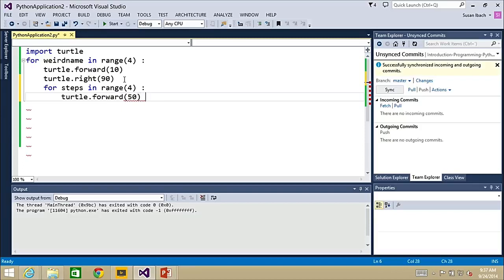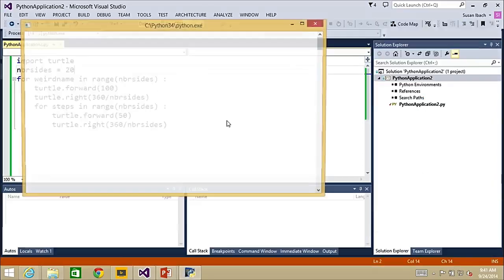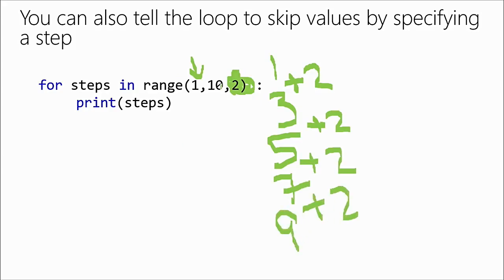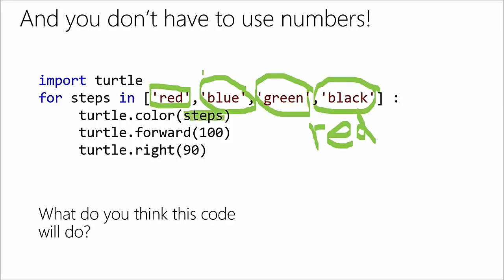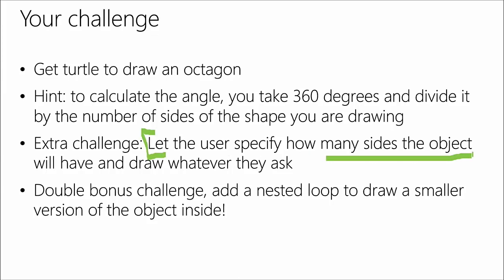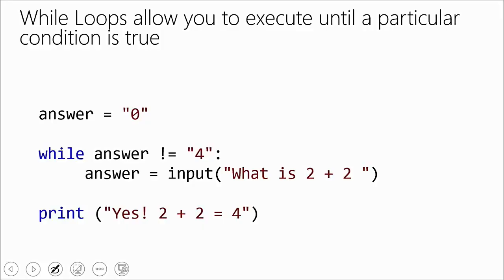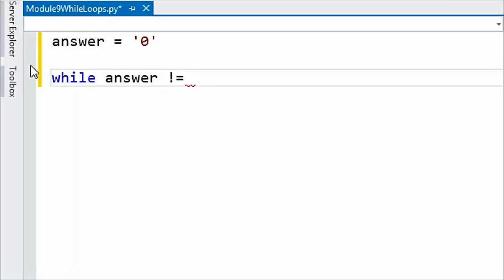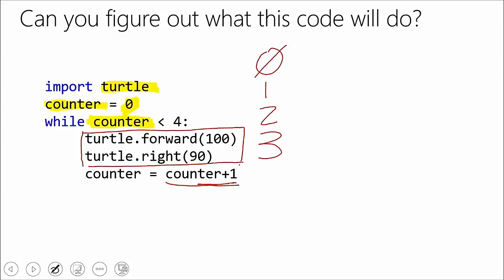14-Zero to hero with Python Part-14